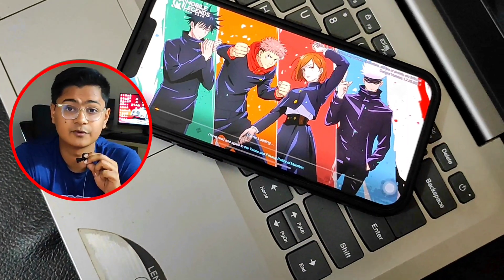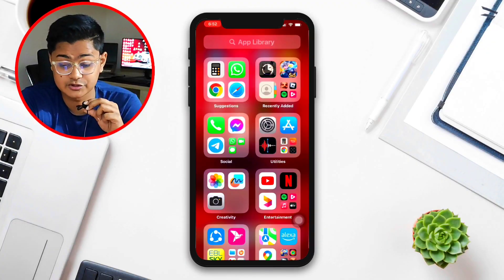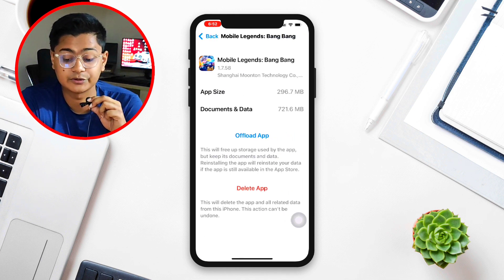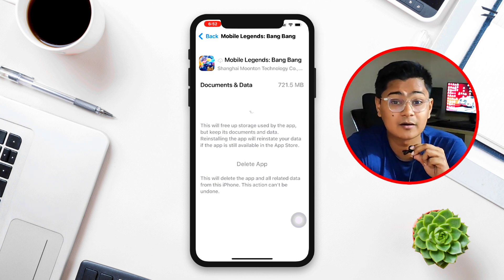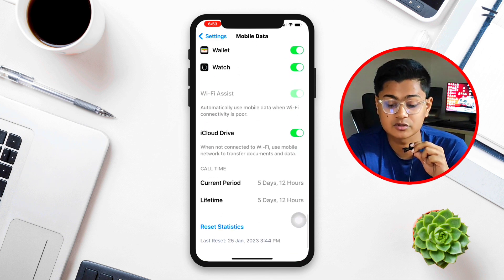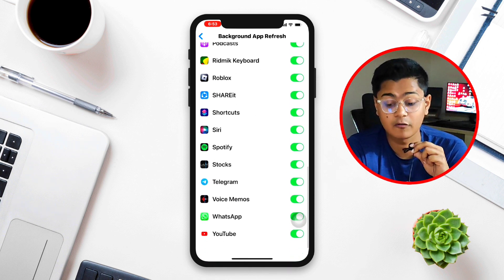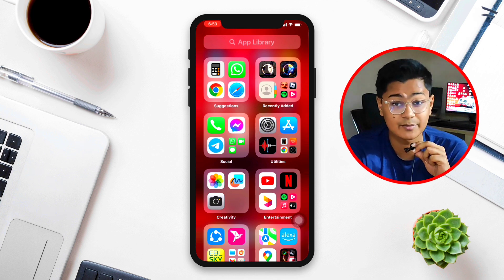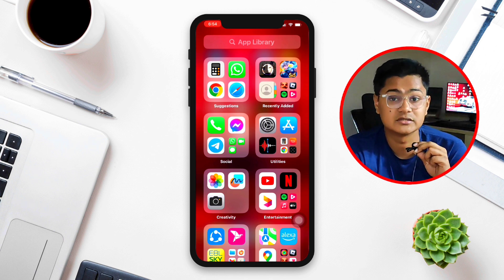Fix Your Mobile Legends keeps loading on iPhone Running iOS 16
Mobile Legends stuck at Loading screen on iPhone? mobile game that has been enjoyed by millions of players worldwide. However, iPhone users have reported experiencing issues with the game getting stuck at the loading screen.

This Mobile legends shows black screen issue can be frustrating as it prevents players from accessing the game and enjoying the experience. The problem could be caused by various reasons, such as poor internet connectivity, device compatibility issues, or server problems. To solve your stuck at loading issues on iPhone follow these 3 process

00:24- Video intro
00:29- Solution 1: offloaded App on iPhone
01:14- Solution 2: Fix your internet connection issues
01:44- Solution 3: turn on background app refresh
02:24- Final Step: reset all setting
02:48- Solution ending